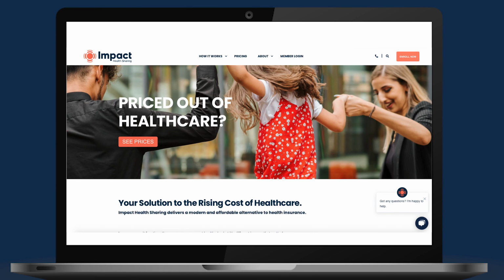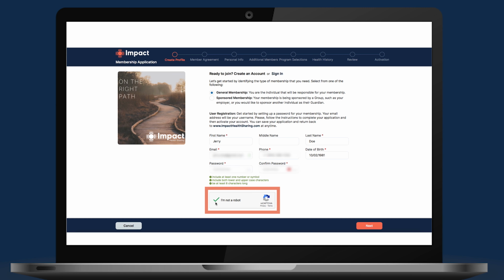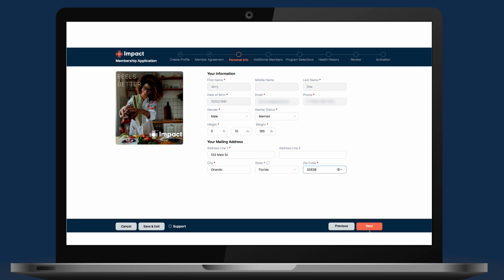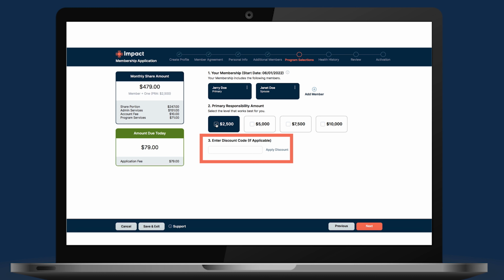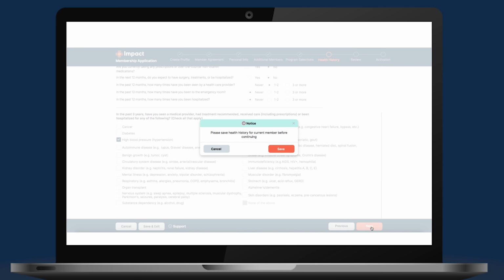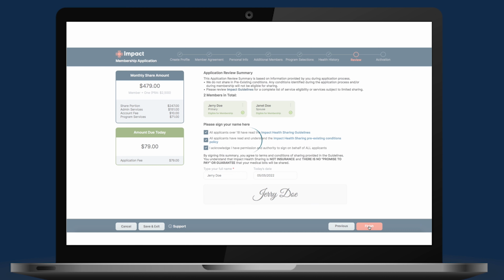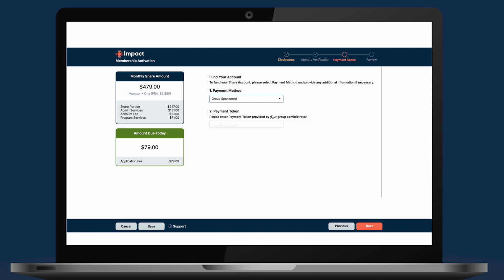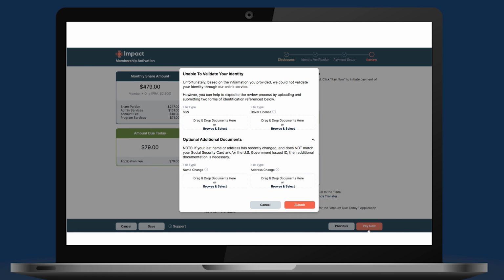How To Enroll for IMPACT | step by step guide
Why should I join Impact Health Sharing?  Individuals, Families, Seniors and Small Businesses without coverage. Affordable healthcare as an alternative to Health Insurance.

 Comprehensive Access: preventative services, maternity, accident, illness, injuries
 24/7 Telemedicine: $0 provider fee
 Annual Physicals: 100% shared with no PRA (Primary Responsibility Amount) or co-share
 Prescription Savings: Industry-leading prescription savings

Plans start as low as $73 for Individuals and $378 for Families. We have designed four pricing options for individuals and families, as well as special pricing for seniors.